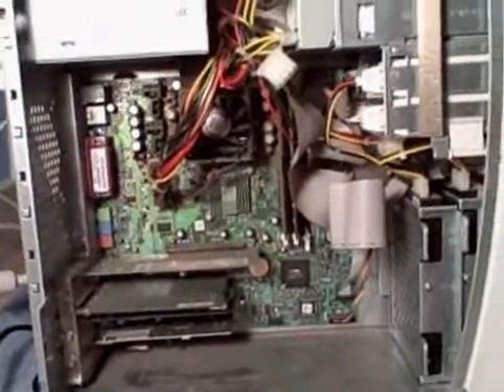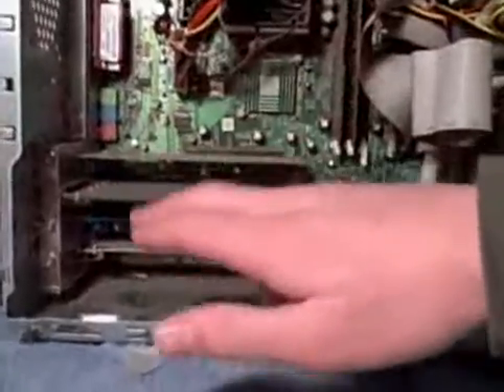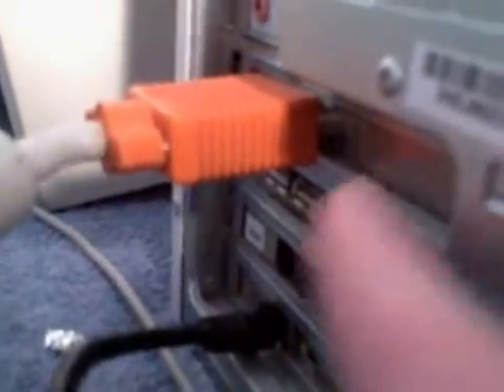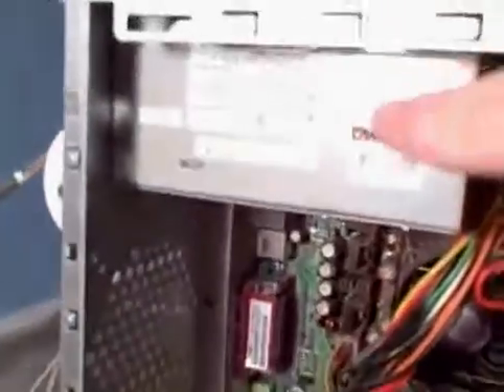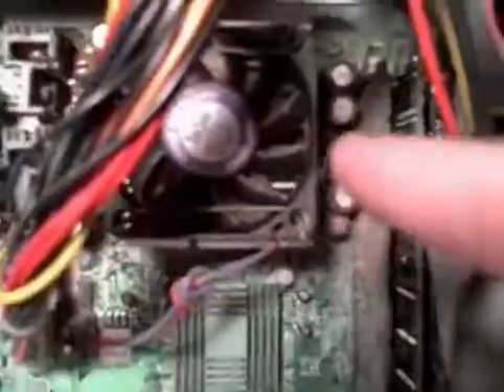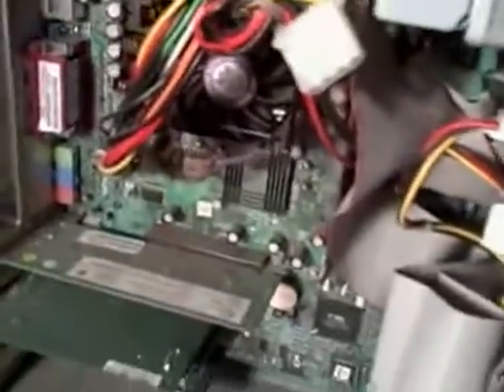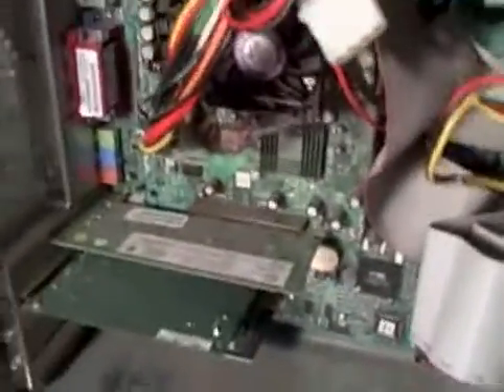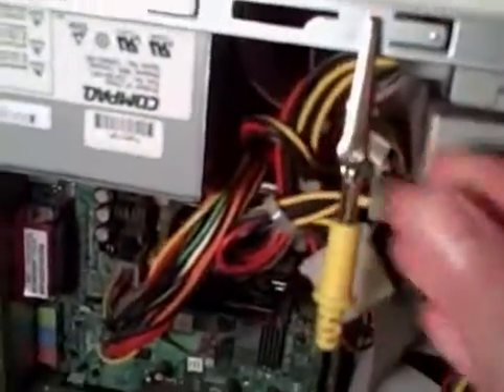Inside a computer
Take the short simple tour of the insides of a desktop PC. Plus a small tip if working on computers!